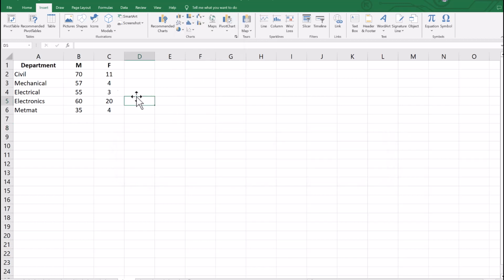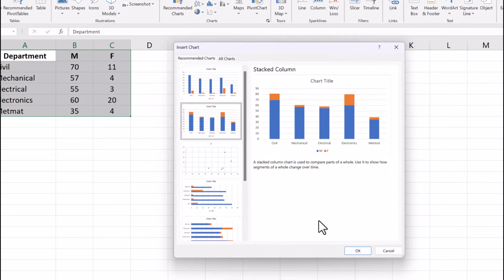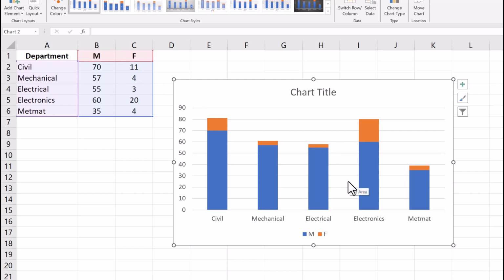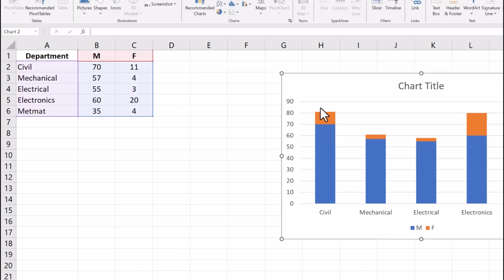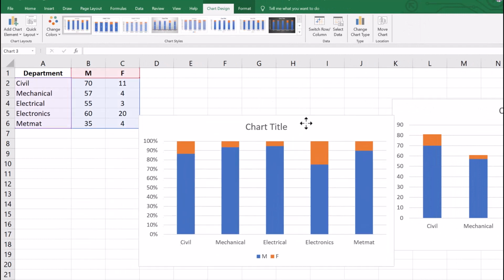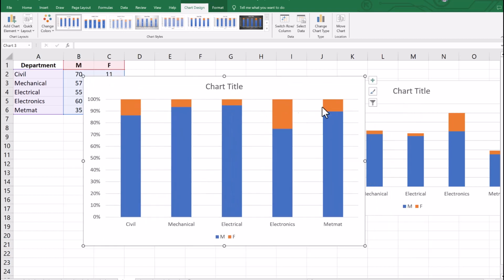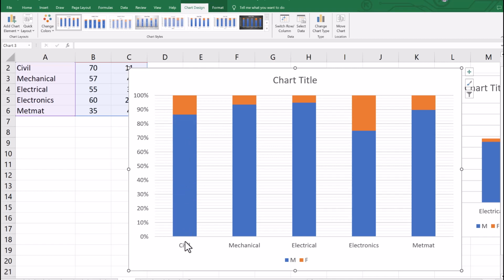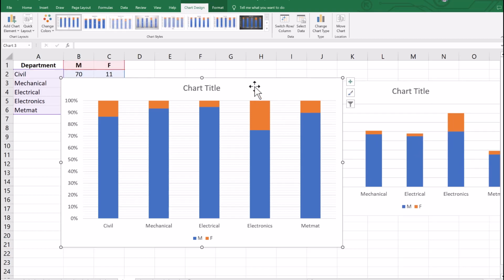Stacked & 100% Stacked Column Charts